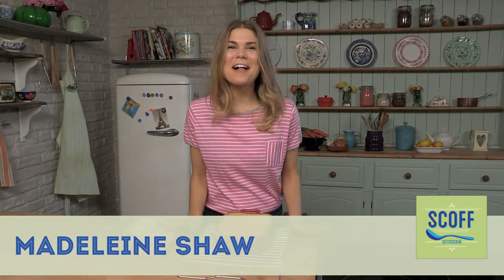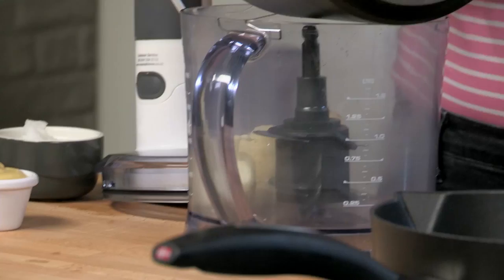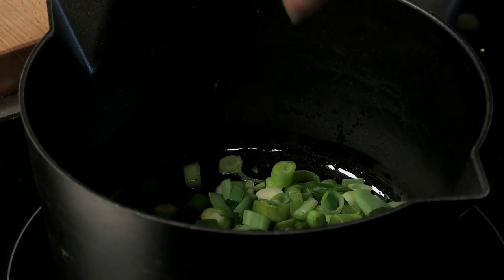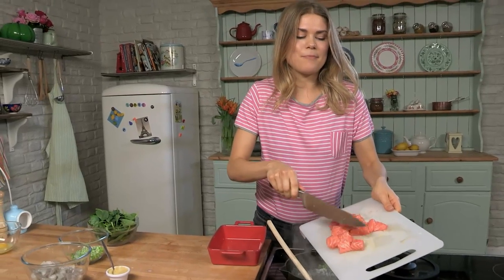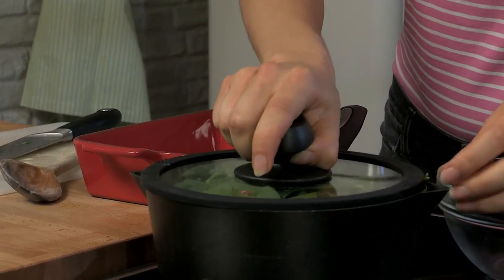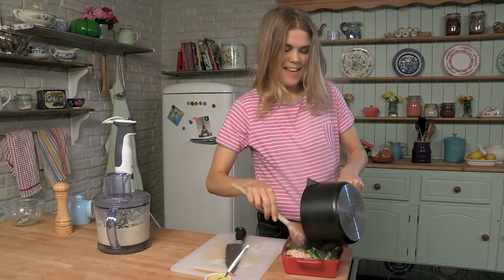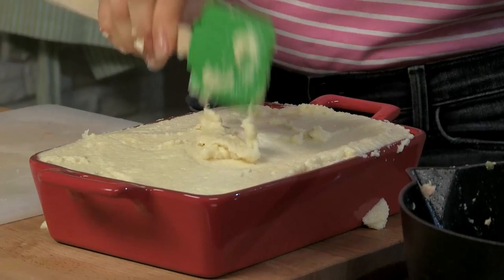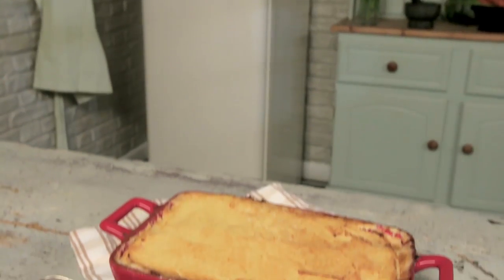Dairy Free Fish Pie | Eat Clean 2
In her new series for Scoff, nutritional health coach Madeleine Shaw shows us that eating healthy doesn’t have to be boring. This week she shows us how to make a delicious dairy free fish pie. Perfect for a healthy family meal.

Ingredients
1 Cauliflower
300 g Prawns
300 g Skinless Salmon
50 g Frozen Peas
1 Bunch of Spring Onions
100 g Spinach
1 Bay Leaf
2 tsp Mustard
2 Egg Yolks
200 ml Coconut Milk
2 tbsp Coconut Oil or Butter

INGREDIENTS:

STEP 1: MAKE CAULIFLOWER TOPPING
Preheat the oven to 200 C. Cut up the cauliflower roughly and steam in 2 tbsp of water for 5 minutes. Drain in a colander and leave to cool. Once cool place in a food processor and blend with a tsp of mustard, 1 large pinch of salt and 1 tbsp of coconut oil. Transfer to a bowl and put to the side while you make your pie filling.

STEP 2: SALMON
Melt 1 tbsp of coconut oil in a pan and once hot, sauté the spring onions for a few minutes. Add the coconut milk, bay leaf, a grind of salt and pepper, and simmer for 5 minutes. Then add the mustard, peas, the salmon and prawns and the spinach. Top with a lid and leave for a few minutes until the spinach wilts.

STEP 3: FINISH, BAKE AND SERVE
In the meantime whisk your egg yolks and mix it into the cauliflower puree with a pinch of salt and 1 tbsp of coconut oil. Pour the coconut fish mixture into your baking dish and spread over the cauliflower puree making sure all of the sauce is covered. Bake in the oven for 20-25 minutes until the top is golden.